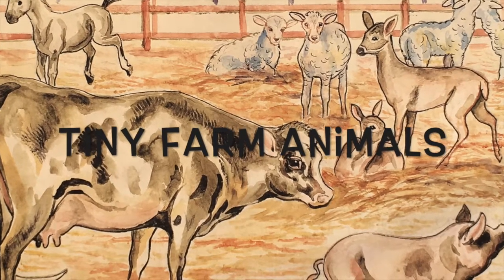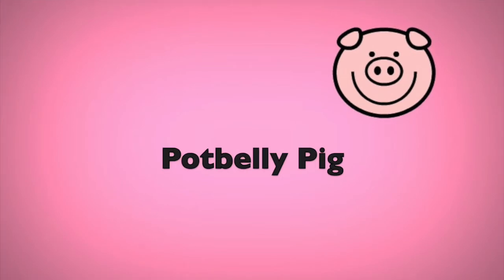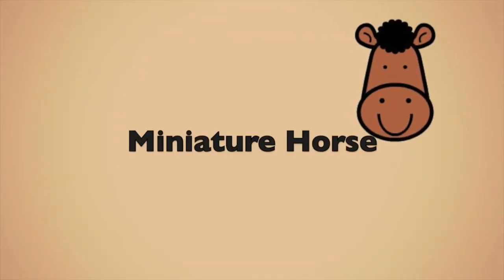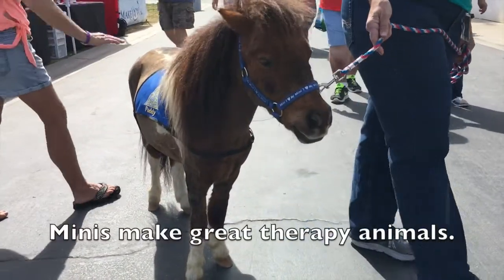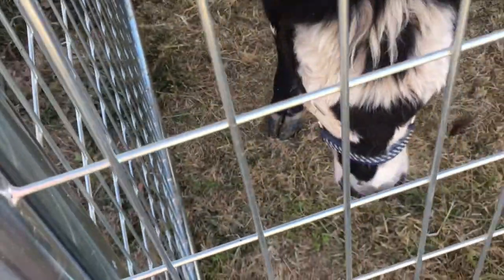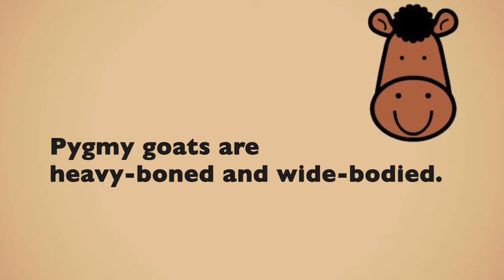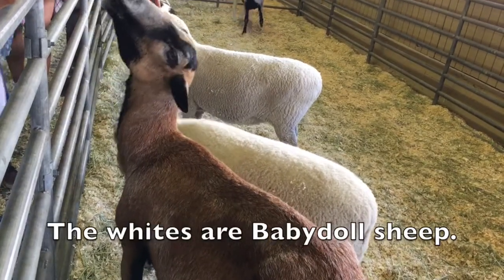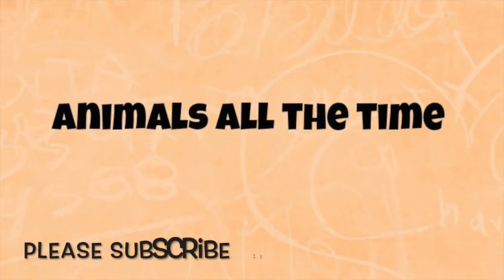TINY FARM ANIMALS ARE CUTE & AMAZING | ANIMALS FOR KIDS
REAL FARM ANIMALS. Great video for kids (and adults) to learn what farm animals are bred in miniature: mini donkey, mini pig (potbelly), mini horse, mini cow, mini goat, mini sheep and mini chicken. Another video from Animals All The Time.